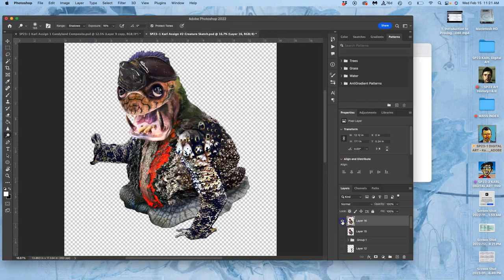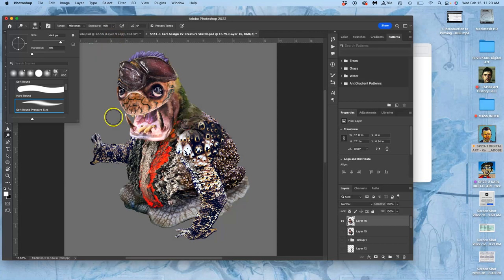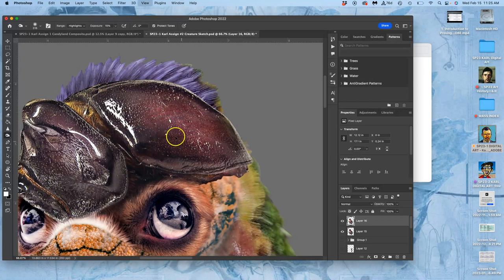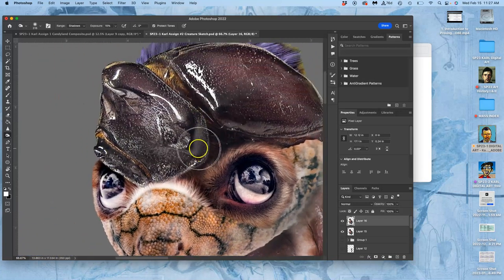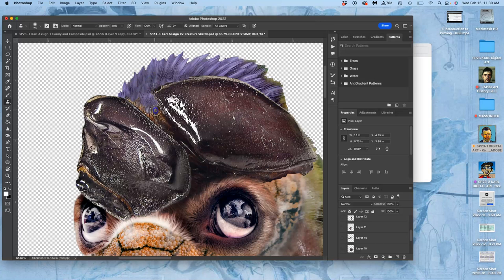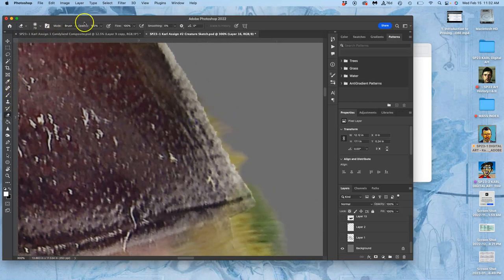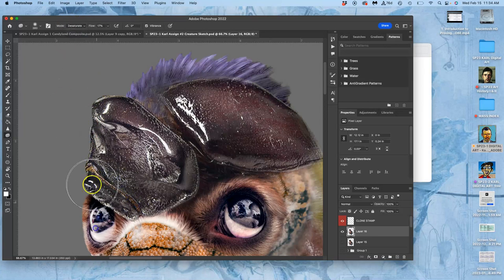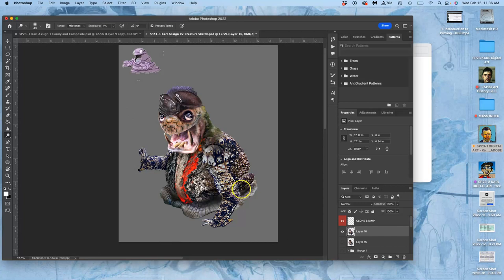2 Refning Your Creature Before Adding to Landscape ADOBE